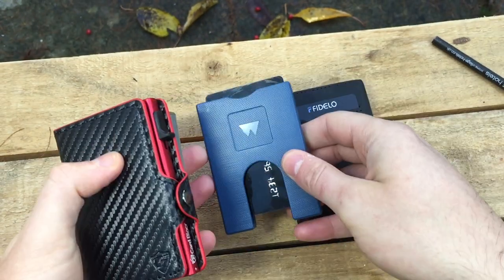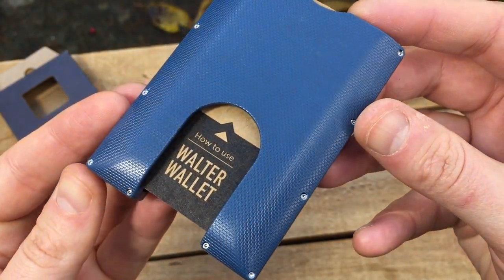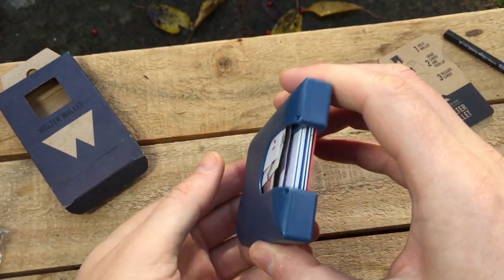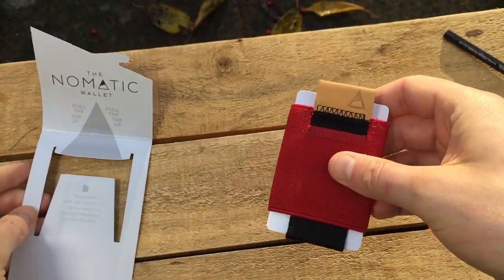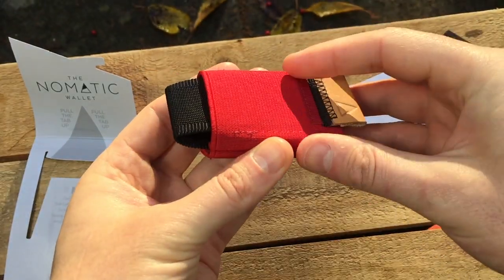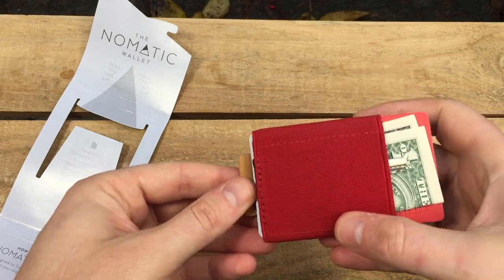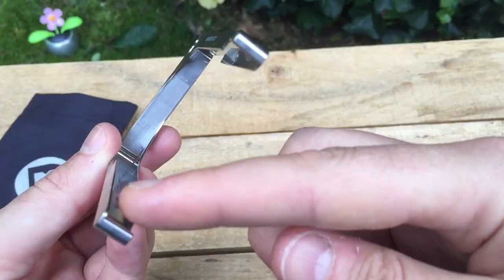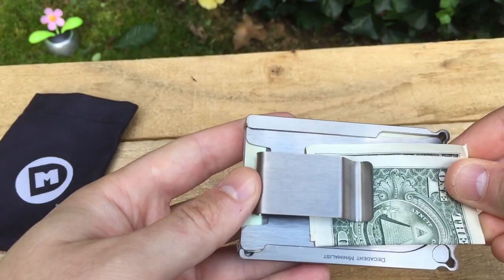5 Best Wallets for Men! Decadent Minimalist, Fidelo, Card Blocr...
5 Best Wallets for Men! Minimalist wallets, review & comparisons. 5 best mens wallets from around the world. ALL WALLETS👇 👇
1. WALTER WALLET Original (paid link)
2. NOMATIC Wallet Slim Minimalist Wallet Everyday Carry Card Holder (paid link)
3. Decadent Minimalist Wallet DM1 Men's Aluminum (paid link)
4. FIDELO Minimalist Wallet for Men - Fidelo Wallet /RFID Card Holder (paid link)
5. Conceal Plus wallet Card Blocr Wallet RFID Blocking Slim Minimalist Card Holder (paid link)

MORE Full video wallet reviews from UHOOHEXTRA TECH

for more New tech!

The opinion expressed in the video is aimed to be unbiased, descriptive and informative.